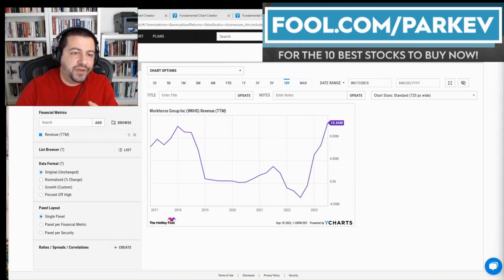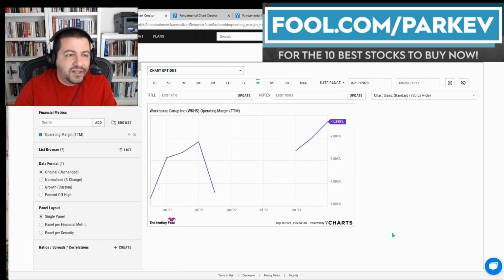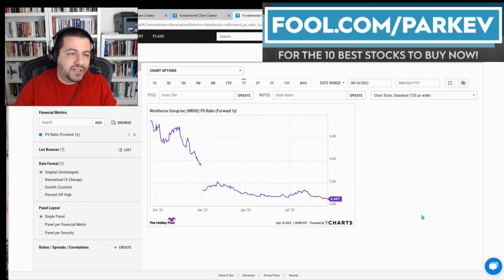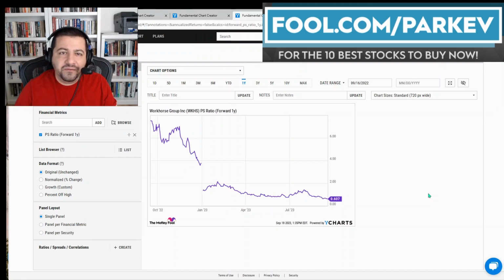Workhorse Stock Analysis: Buy, Sell, or Hold? | WKHS Stock Update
Workhorse has innovative technology, but that doesn't always result in shareholder returns.

Fool.com contributor and finance professor Parkev Tatevosian analyzes Workhorse Group stock to answer if investors are getting an excellent value with the shares priced where they are today.